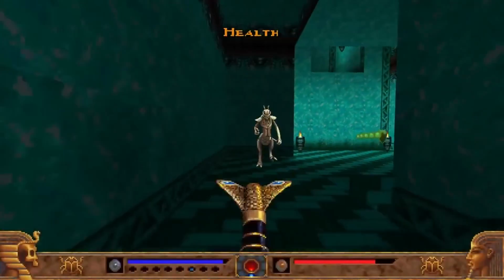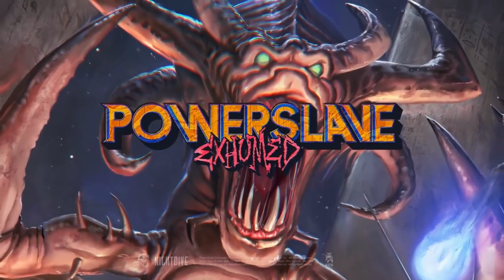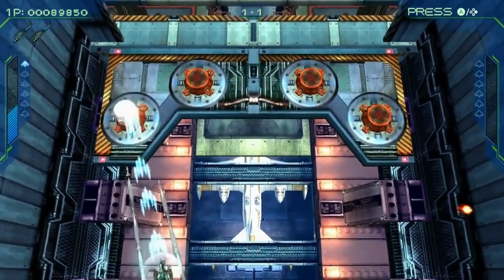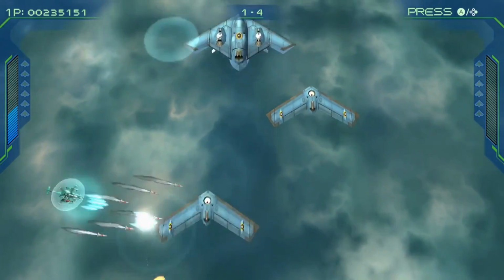My Favourite Sega Saturn & Dreamcast Ports on the Nintendo Switch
Join Jason as he goes through four of his favourite Sega Saturn & Sega Dreamcast games that you can play on your Nintendo Switch.

00:00 Intro
00:17 Radiant Silvergun
01:37 Powerslave/Exhumed
03:09 Panzer Dragoon Remake
04:35 Zero Gunner 2
06:28 Outro

Tristian Brookes

A big thank you for your continued support. We are very grateful and humbled that you shared some of your hard-earned cash with us.

★ Links ★

filled with articles, game reviews, a full-back catalogue of episodes, and much more!

for our Discord

For all our other links, you can find them in our Link Tree